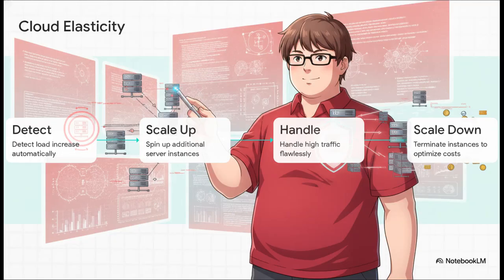Architecting Unstoppable Agility: How to Systematically Scale Digital Ecosystems 🚀triz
Are you ready to escape the rigid, exhausting "Trial-and-Error" trap of digital architecture and step into the limitless power of ultimate adaptability? It is time to stop overpaying for idle server capacity or helplessly watching your systems crash during traffic spikes, and start mastering the highly repeatable discipline of Architectural Dynamics!
Welcome back, Innovators! As your Innovation Catalyst and TRIZ trainer, I am absolutely thrilled to help you completely transform how you approach digital scalability and software creation. We are moving away from static, "dumb" architectures and stepping into the empowering mindset of Systematic Discovery. Today, we are going to prove that true digital agility isn't about guessing your future needs or waiting for a lucky "eureka" moment—it is a systematic, architectural discipline. Join me as we deep-dive into TRIZ Principle 15: Dynamics to engineer ecosystems that automatically breathe, shift, and adapt to any operational demand!

🔥 What We Cover in This Deep Dive:
The Mindset Shift to Adaptive Fluidity: Traditionally, engineers build systems with fixed, static designs, locking infrastructure into rigid states that lead to massive inefficiencies. We systematically shatter this limitation by applying Principle 15 (Dynamics), which advocates for designing systems that can automatically adjust, reconfigure, or change their characteristics to achieve optimal performance under varying conditions.
Architectural Elasticity (Cloud Scaling): Provisioning a fixed amount of server capacity creates a massive technical contradiction: over-provisioning wastes money, while under-provisioning causes severe bottlenecks during traffic surges. We explore how applying Dynamics allows us to abandon static servers in favor of cloud elasticity platforms like AWS and Microsoft Azure. By engineering systems that automatically spin up additional server instances during a surge and instantly scale down when traffic subsides, we flawlessly optimize costs and ensure high availability.
Process Elasticity (Agile Methodologies): Software requirements are highly fluid, yet traditional "Waterfall" models force teams into inflexible, rigid plans. We reveal how to apply Principle 15 directly to the human workflow by embracing Agile methodologies like Scrum and Kanban. By breaking the development process into short, iterative sprints, teams can gather continuous feedback and adapt instantly, delivering software that is vastly more productive and customer-focused.

💡 The Innovation Catalyst Takeaway: True innovation isn't about building a wall strong enough to withstand any storm; it is about building a system flexible enough to move with the wind. By aggressively applying Principle 15 (Dynamics), we stop forcing rigid systems to handle variable loads. Whether you are automatically spinning up cloud servers or iterating on code through Agile sprints, we prove that ultimate scalability requires systems that dynamically change their characteristics to match the exact demands of the moment. Let's bridge the gap between abstract ideas and practical execution!

👇 Your Idea-Sparking Invitation: Engineering systems that perfectly adapt to unpredictable demands is a systematic, repeatable skill! I invite you to look at the workflows, codebases, or server architectures you are currently managing: Where are your operations suffering from rigid, static bottlenecks? How can you apply Principle 15 today to introduce dynamic flexibility and instant elasticity into that process?

Brand IP: The “a slightly chubby man with short brown hair and silver accents, wearing glasses and a vibrant red shirt”.